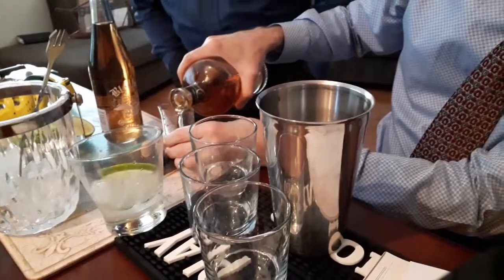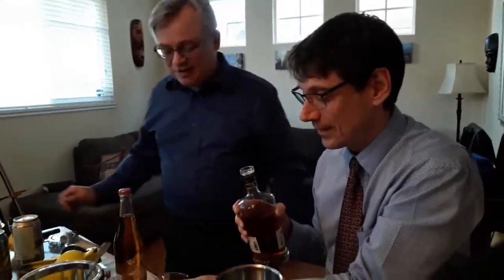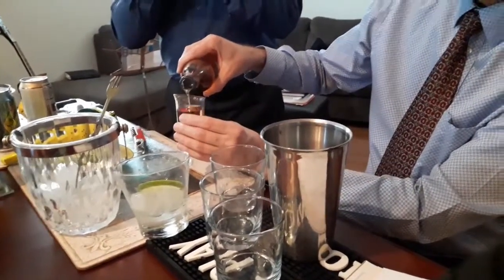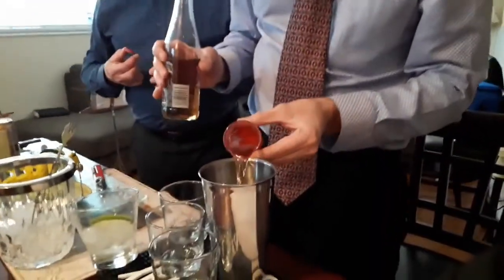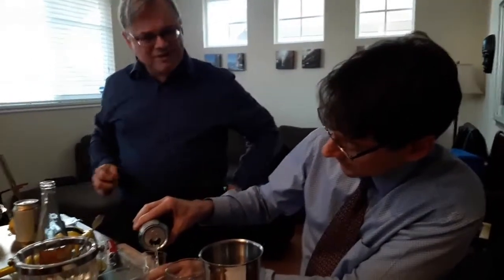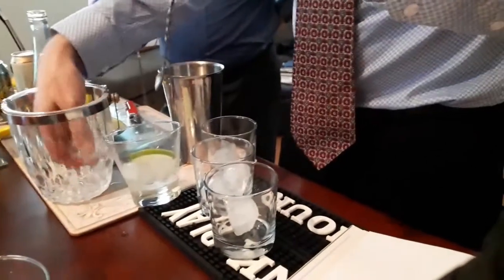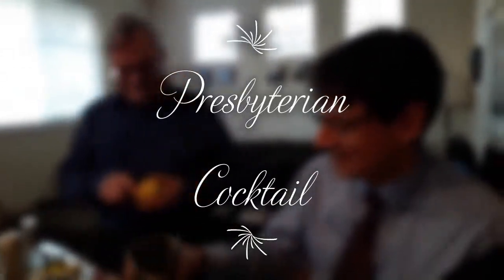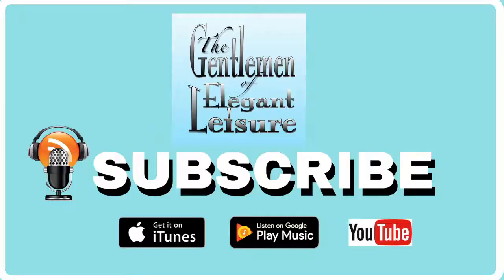Making A Presbyterian Cocktail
In a clip from episode 73, Gentleman Jason mixes a dandy-tasting Presbyterian while Gent Fred mulls the idea of creating cocktails with cream soda. There's no cream soda in a Presbyeterian, but there is ginger ale.

According to cocktail expert and author Dale DeGroff insists you must use a spicy, non-sweet ginger ale for this beverage. Otherwise, don't bother making this drink.

Visit our Instagram account and Facebook page for photos and more videos of the cocktails we mix on our show.